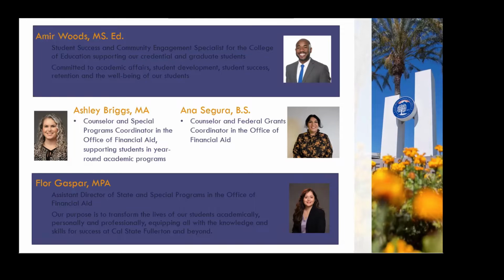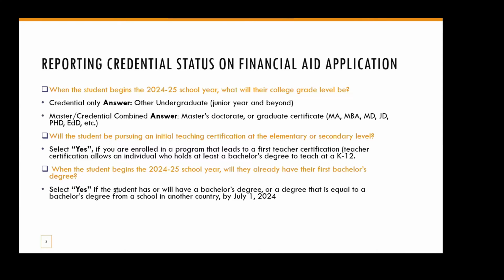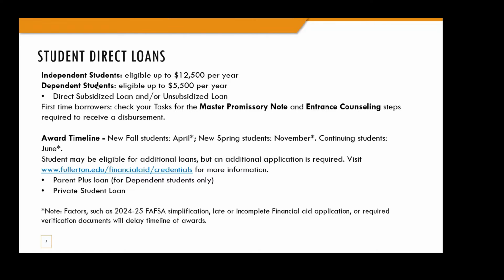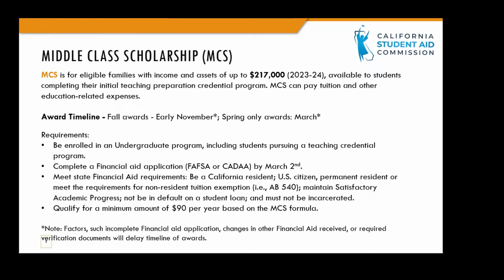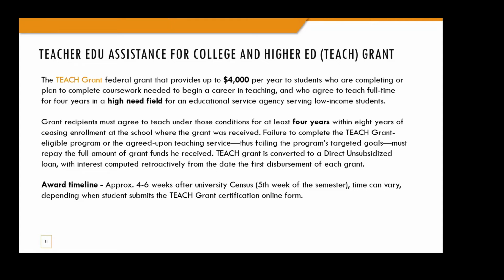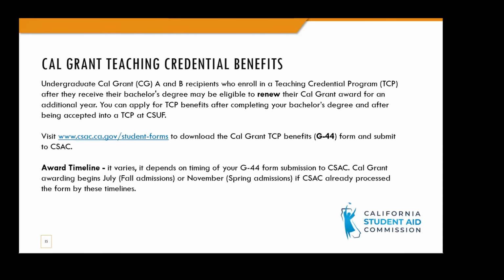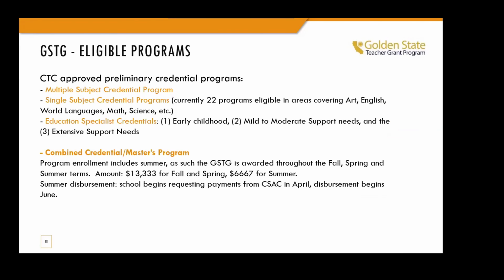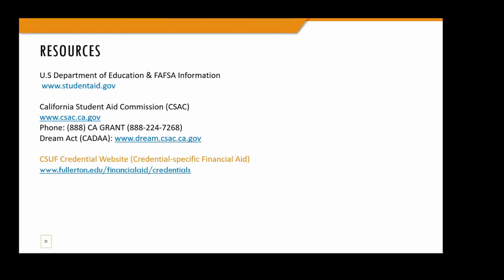Credential Students Financial Aid Webinar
The following webinar is for current and incoming students joining our credential programs this upcoming 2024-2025 academic year. Please review the following links if you have questions.

Resources
U.S. Department of Education and FAFSA Information